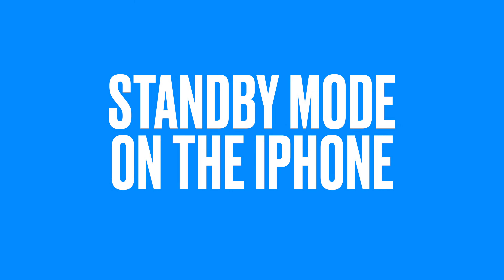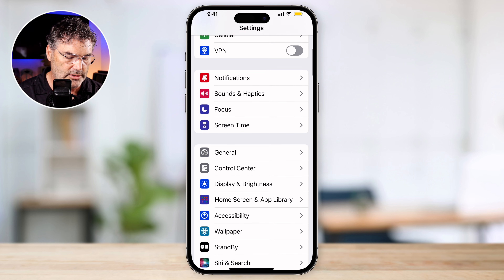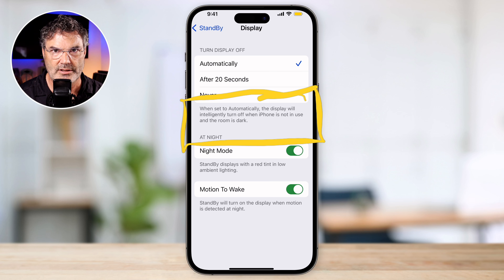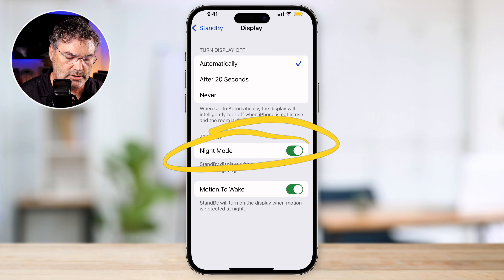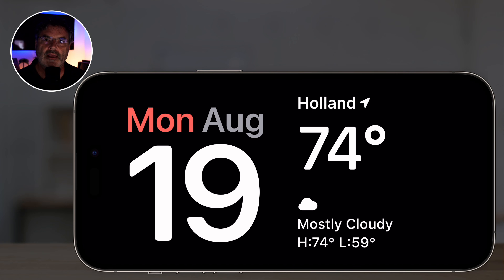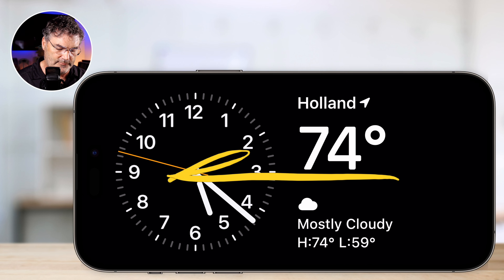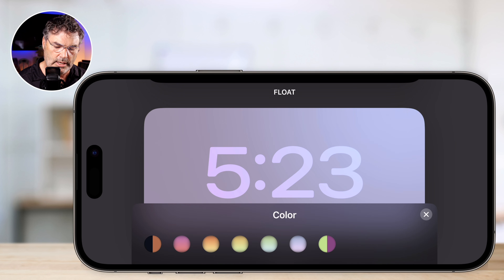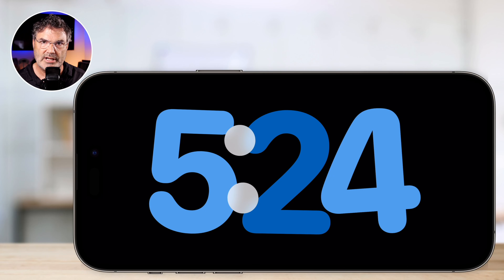How to Use iPhone Standby Mode: A Complete Walkthrough!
Are you looking to make the most out of your iPhone while it’s charging? You’ll love this video on how to use Standby Mode, or what I like to call Nightstand Mode, on the iPhone! 📲✨

In this video, you’ll learn how to transform your iPhone into a handy nightstand display showing the date, time, weather, and more. Watch to find out how you can have it change to a soothing red color when the lights are off, ensuring it’s easy on your eyes at night. 🌙🔴

What You’ll Learn:

- How to Enable Standby Mode: Step-by-step instructions to turn on Standby Mode in your settings. 📲⚙️

- Customizing Your Display: Learn how to personalize your nightstand display with widgets, photos, and different clock styles. 🖼️🕰️

- Automatic Adjustments: Discover how your iPhone automatically changes the display based on ambient light and motion. 🌗👋

-Notification Settings: Decide whether you want to see notifications at night or keep your screen clear for a peaceful sleep. 😴🔕

-Advanced Features: Explore options like Night Mode, Motion to Wake, and more to make your nightstand truly your own. 🌟🔧

By the end of this video, you’ll have a fully customized nightstand mode that not only looks cool but is super functional!

Chapters:
00:00 - Introduction
00:55 - Standby Mode Settings
01:50 - Show Notifications
02:15 - Display Settings for Standby
04:27 - Standby Mode Demonstration
04:58 - Night Mode Demonstration
05:33 - Display Auto-Off Demonstration
06:42 - Set what is shown when in Standby Mode
09:39 - Wrap Up